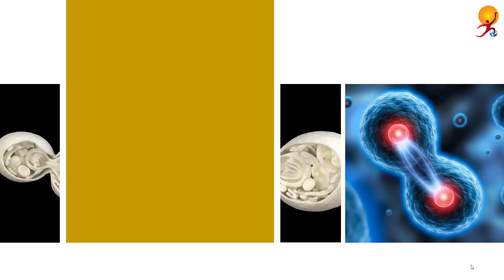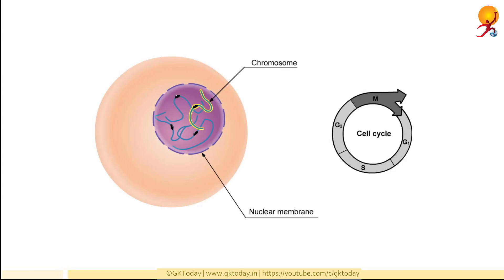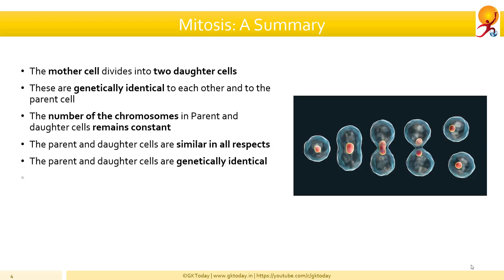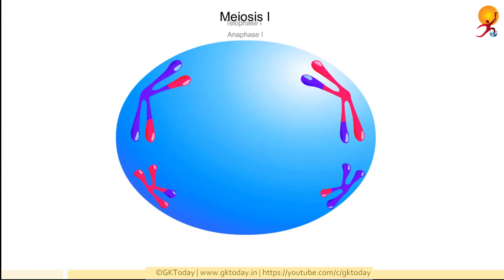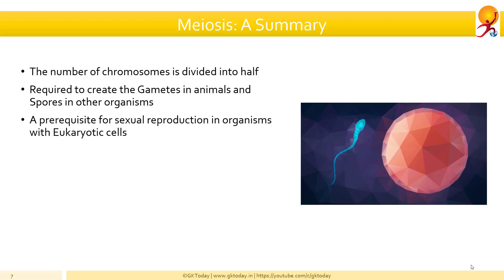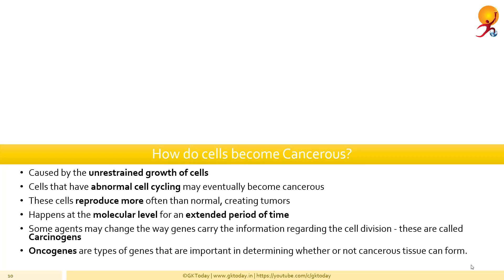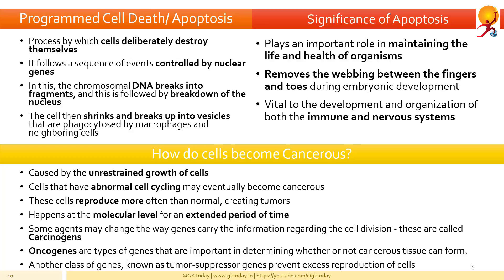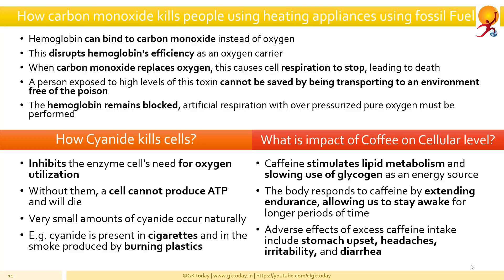Biology-5: Cell Biology: Cell Division | Mitosis | Meiosis |Process & Difference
Biology-5: Cell Biology: Cell Division | Mitosis | Meiosis |Process & Difference for UPSC, States PSC, SSC and other competitive examinations.
Watch this video to understand fundamentals of cell division, key differences between Mitosis and Meiosis

Thank you very much. If you liked this presentation, kindly do share. Telegram